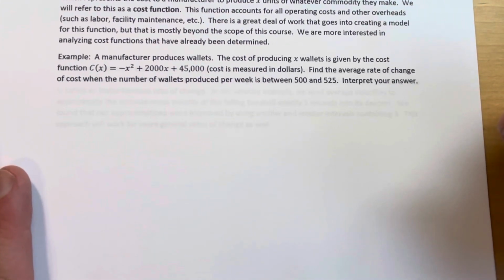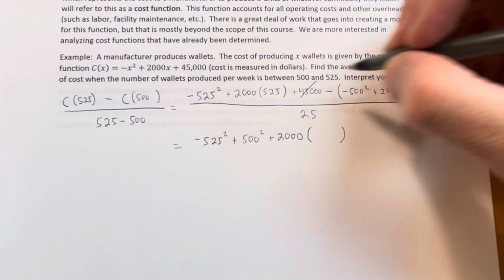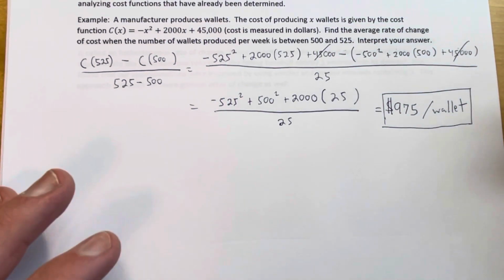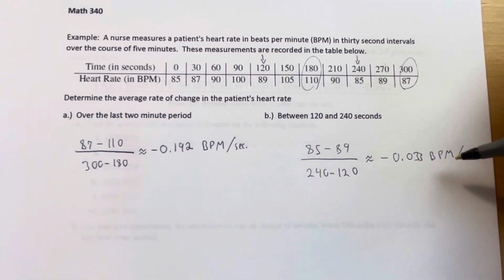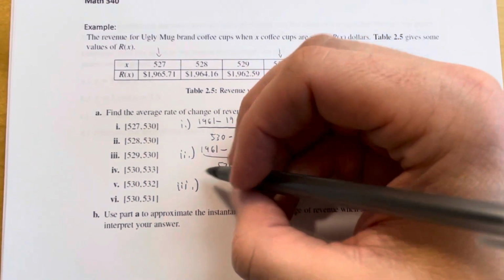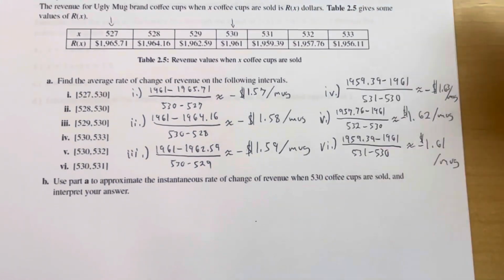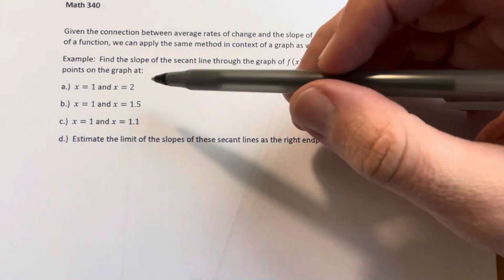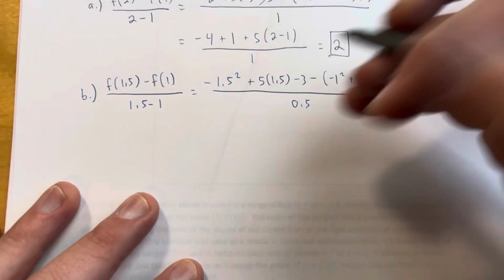2.1 - Average and Instantaneous Rates of Change (Part 2)